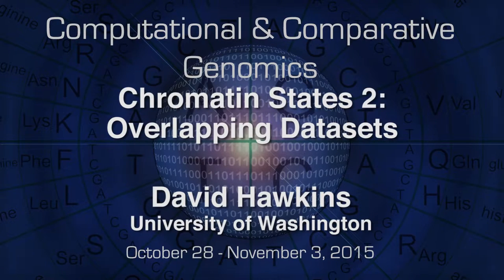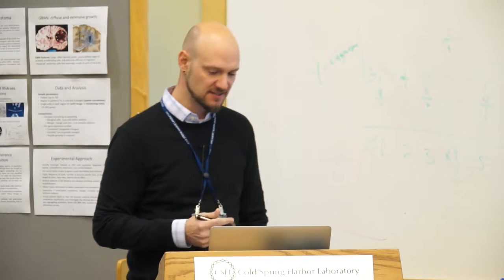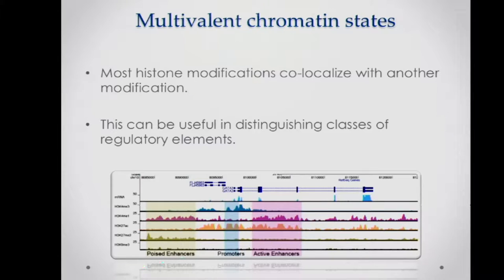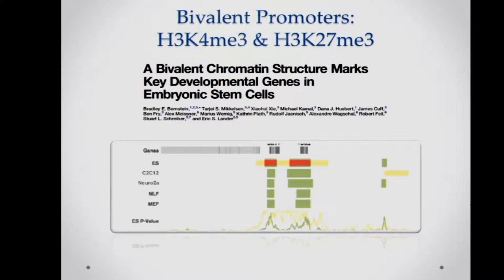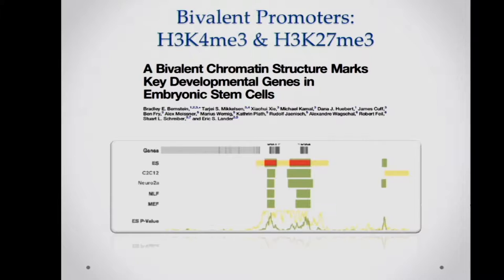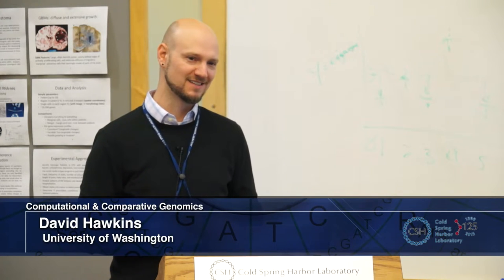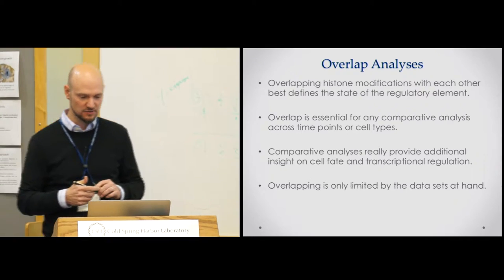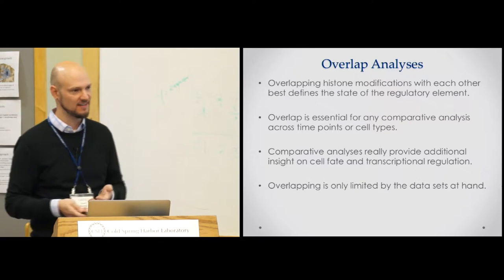CCG 2015 Hawkins ChromatinState2 OverlappingDatasets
Computational & Comparative Genomics 2015